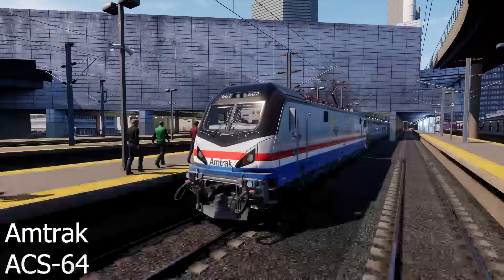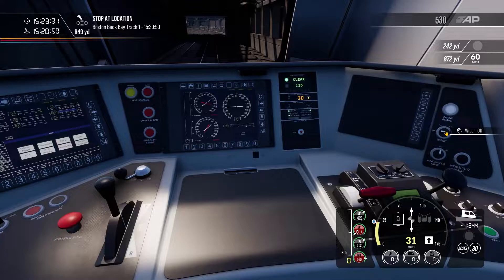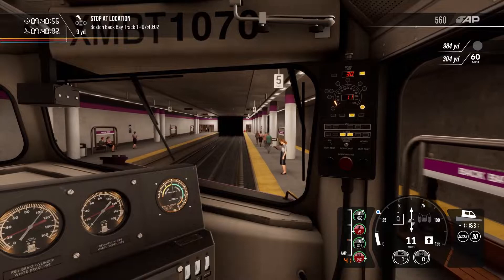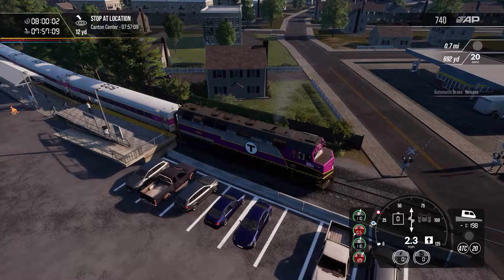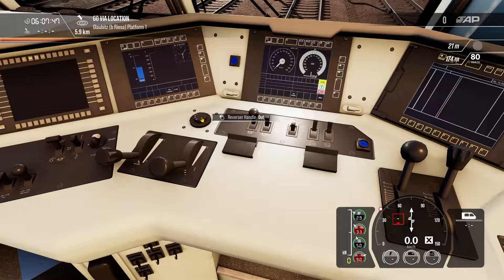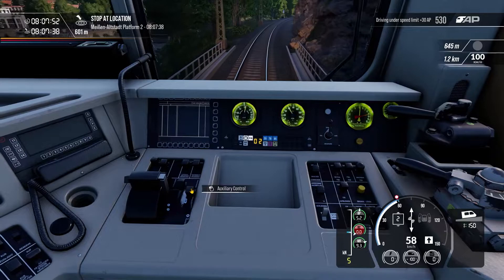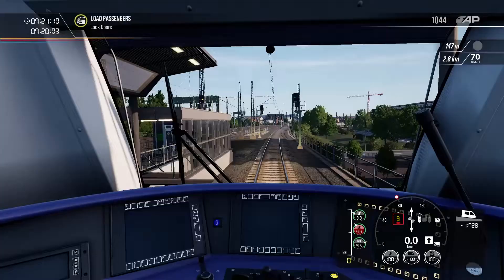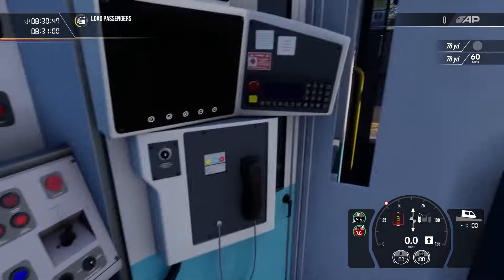Train Sim World Tutorial | Rush Hour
This goes towards providing war-affected children with essential water purifiers, through Save the Children. Thank you in advance.